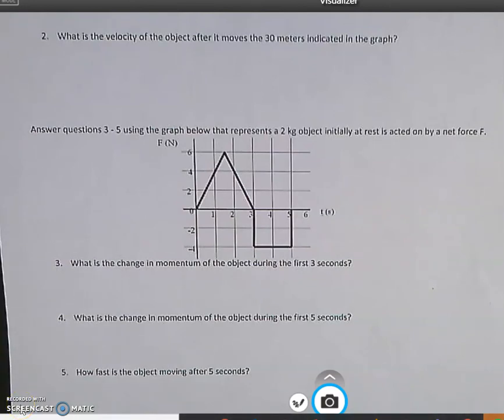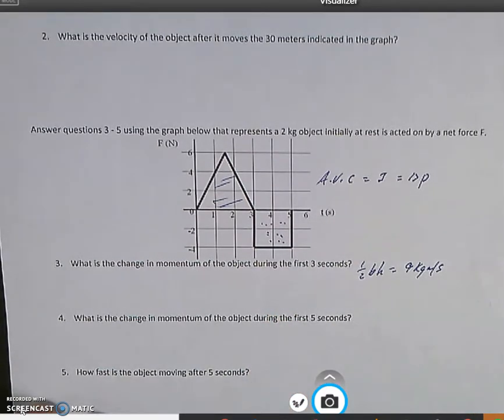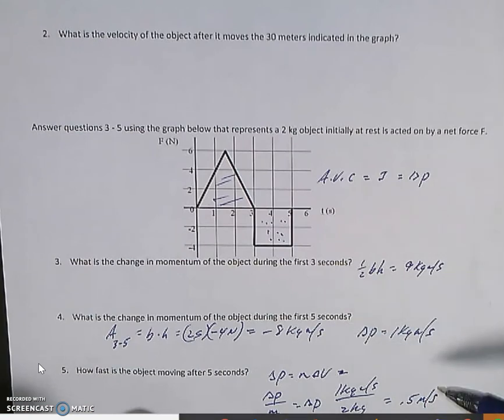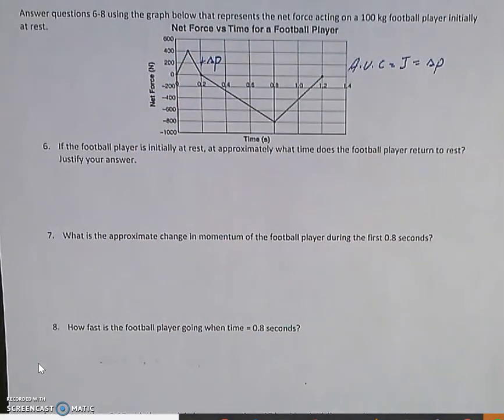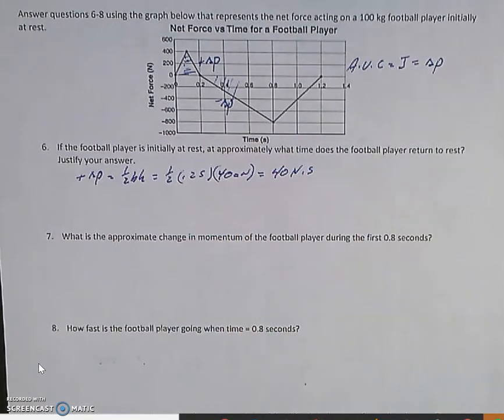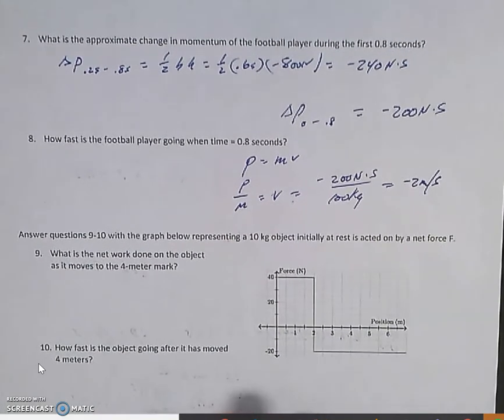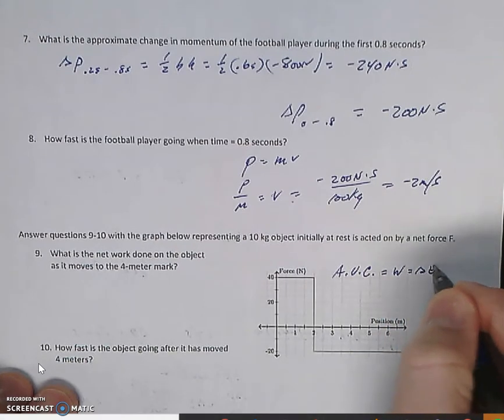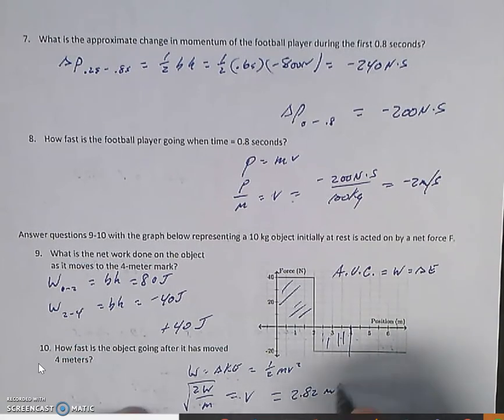Graph HW 1 29 21